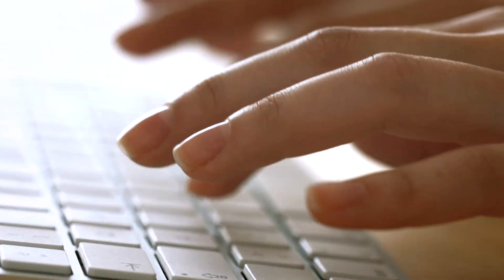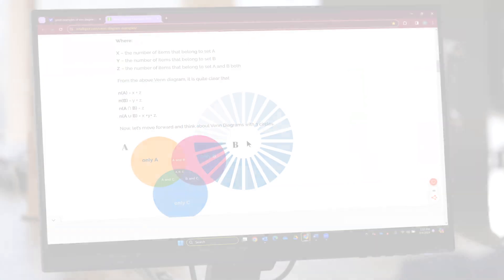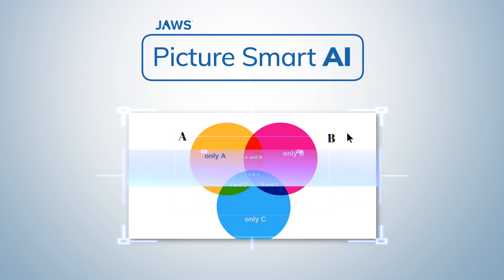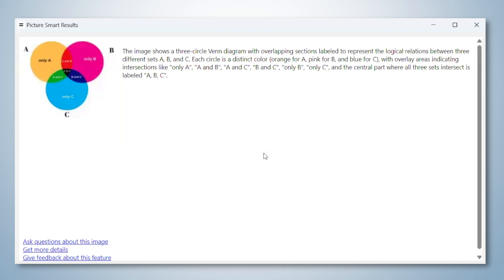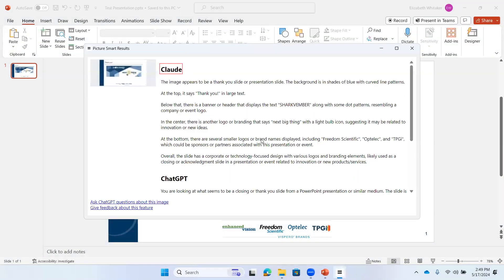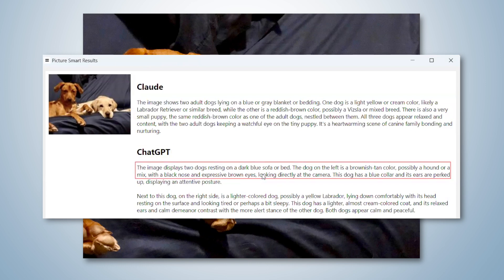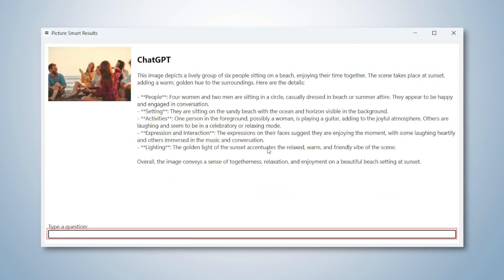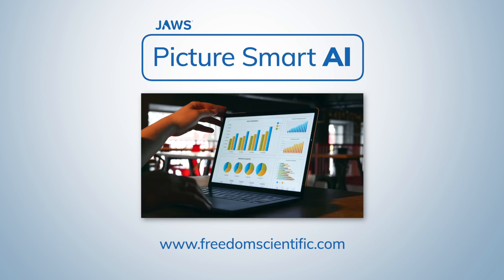Picture Smart AI (May 2024 Update)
Picture Smart AI is a revolutionary update to the traditional Picture Smart feature. By integrating with the latest artificial intelligence (AI) technology from services like Chat GPT and Claude, you will now experience a whole new level of accessibility to graphical information. While you access Picture Smart as you have in the past, you will be amazed by the depth and richness of the visual descriptions Picture Smart AI now offers.

We are excited that JAWS is the first screen reader to provide on-demand image descriptions to all users. Visit the What’s New page for JAWS and our new JAWS Features page for details and sample photos that demonstrate the expanded  functionality. Learn more about Picture Smart AI in this video.